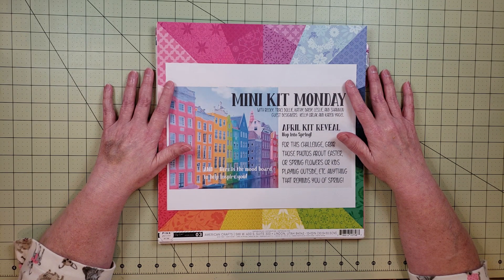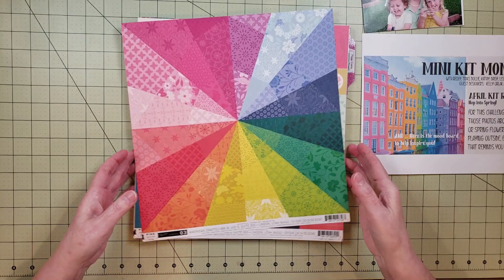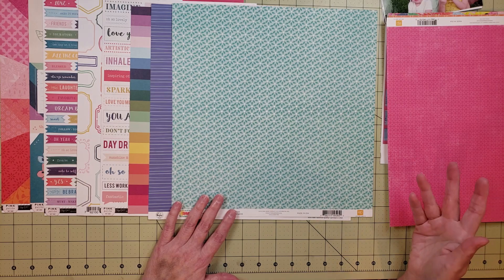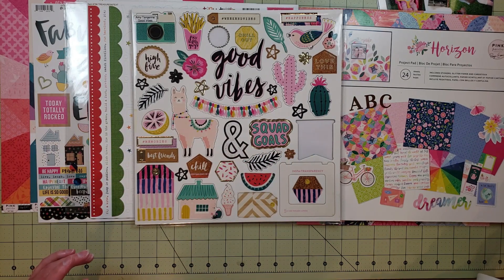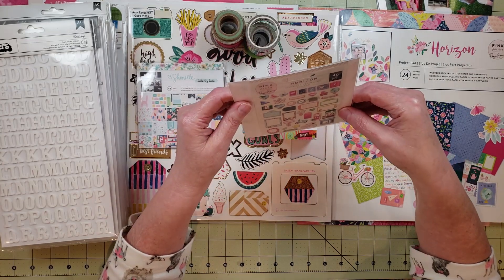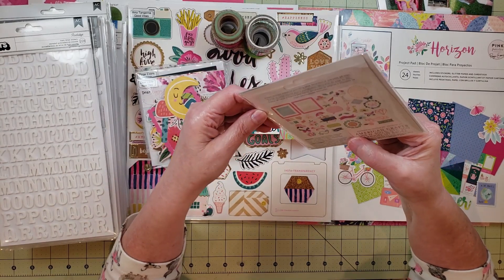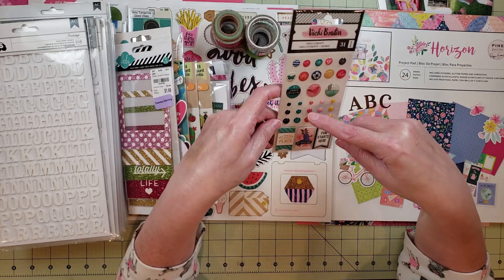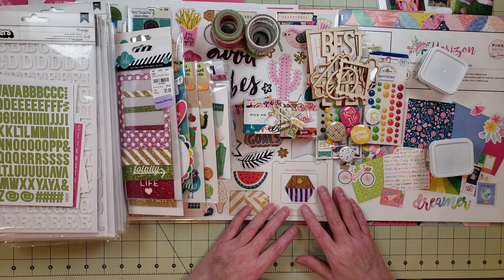Mini Kit Monday | April 2020 | Kit Reveal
Watch this video to see the kit I created for the Mini Kit Monday April 2020 Challenge.  I hope that you will join me as I use this kit to create a scrapbook layout every Monday this month.

To participate in the challenge, join the Facebook Group and then Hop into Spring!!! For this challenge, grab those photos about Easter, or spring flowers or kids playing outside, etc. Anything that reminds you of spring! And, also let the mood board provided by Kathy help inspire you!!!